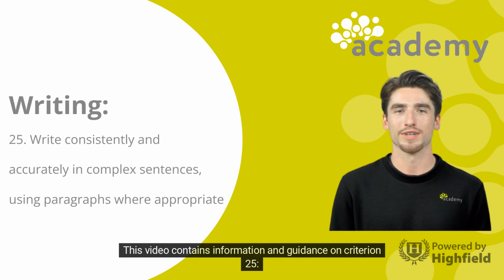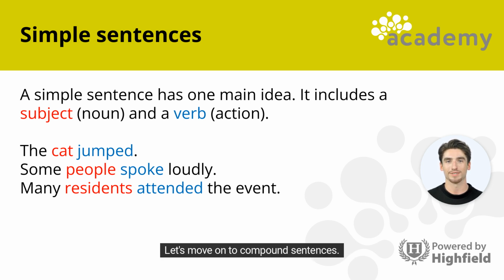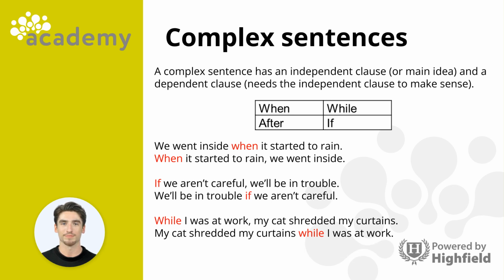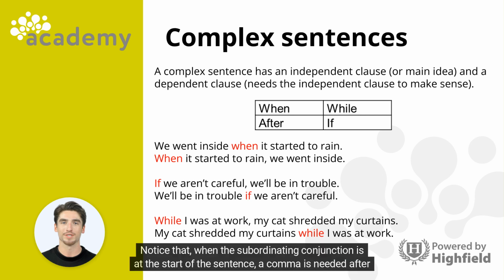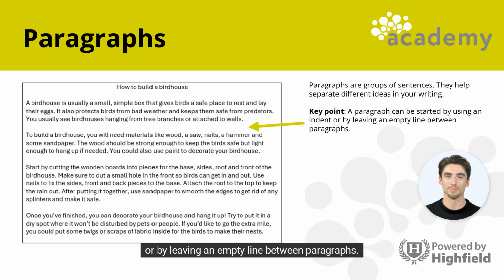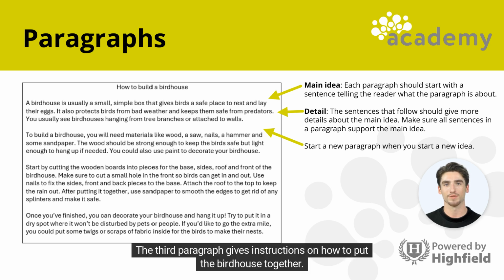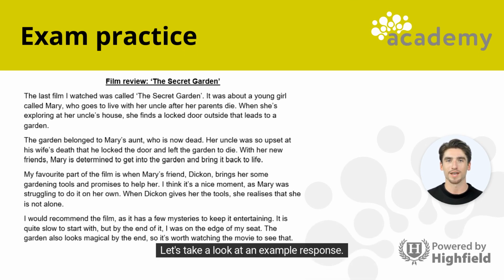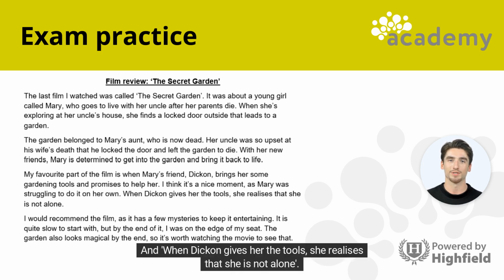Functional Skills English Level 1 - Write consistently using complex sentences and paragraphs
A functional skills Level 1 English video that looks at how to write consistently using complex sentences and paragraphs.